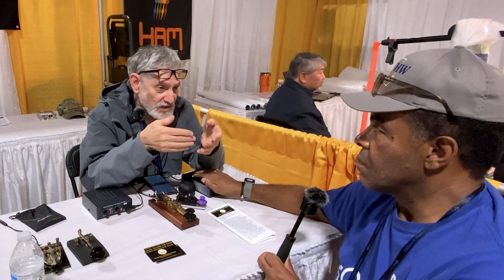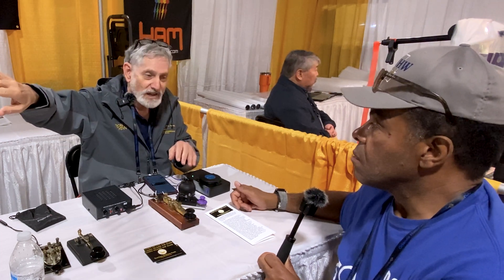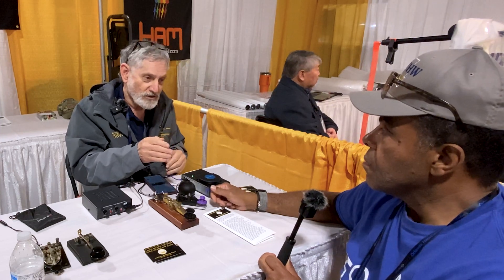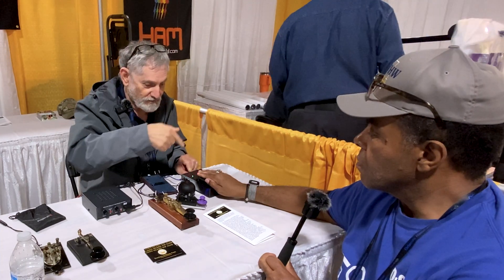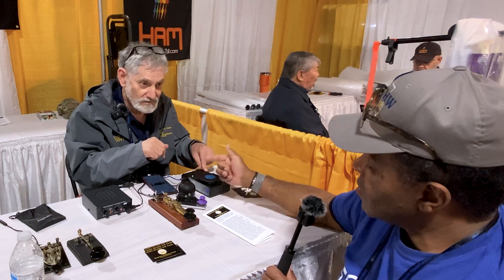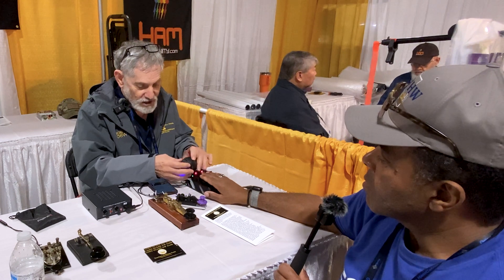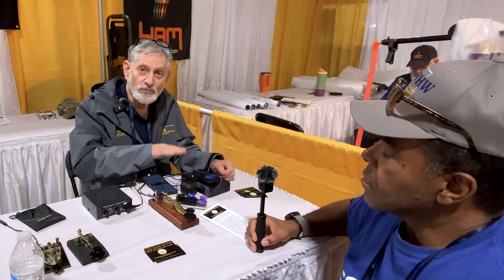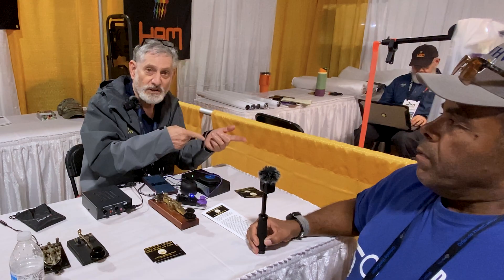This Haptic Device Opens Doors for Radio Operators with Hearing Loss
Join Bill, K0WHW and I as we sit down with Bob. WO6W from the Long Island CW Club to get a detailed presentation on the club's haptic feedback assistive device that allows amateur radio operators with hearing loss learn CW for the first time or rediscover CW that their hearing loss has preventing them from enjoying.

Xiegu X6100
Insta360 X3
GoPro Hero 9
GoPro Hero 10
Gooseneck Mount for GoPro
Tripod Mount Adapter for Gopro
USB-C and USB 3.0 SD Card Reader
Logitech C920x HD Pro Webcam
SanDisk 256GB Extreme microSDXC
SAMSUNG SSD T7 1TB SSD
DJI OM 5 Gimbal
DJI Mic
DJI Mini 3 Pro
DJI Mini 3 Pro Fly More Kit Plus
Skyreat ND Filters Set for DJI Mini 3 Pro
STARTRC Mini 3 Pro Hard Case